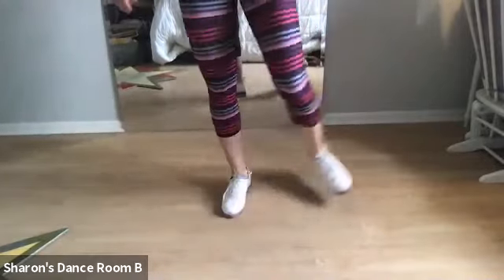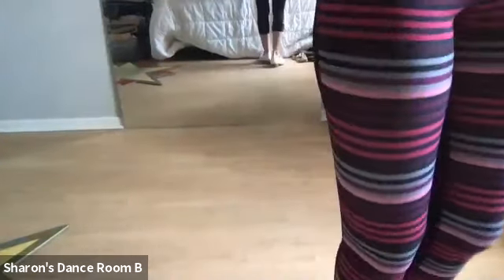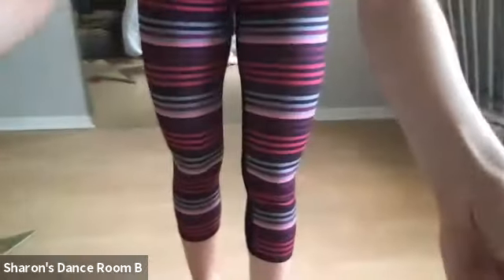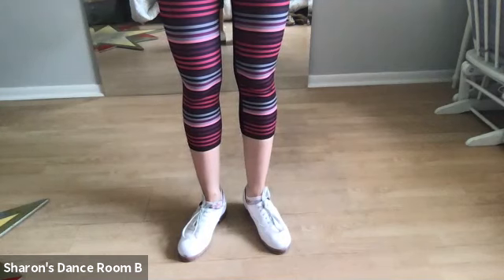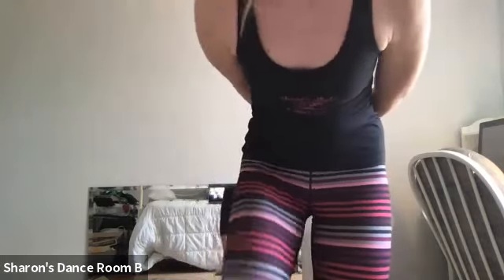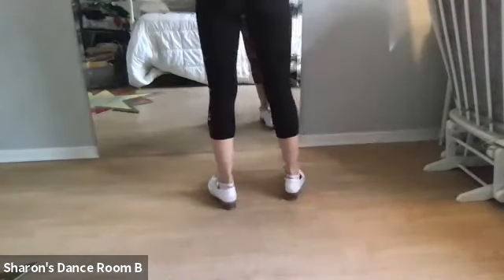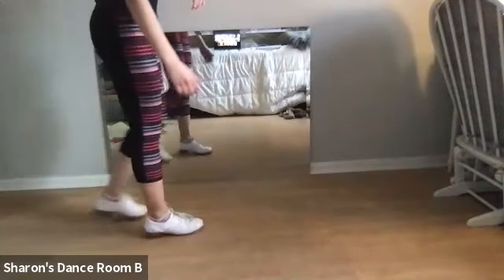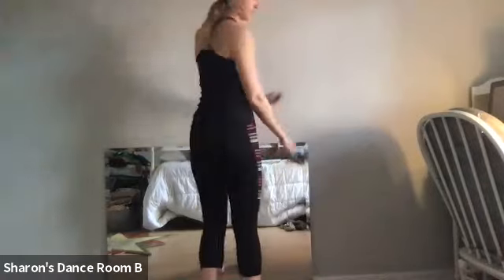Grade 4-5 Tap Online Dance Class with Miss Sarina | April 8, 2020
Grade 4-5 Tap Online Dance Class with Miss Sarina
Sharon's Studio of Dance & Music in Whippany, NJ

For more information about our online dance classes, please visit our